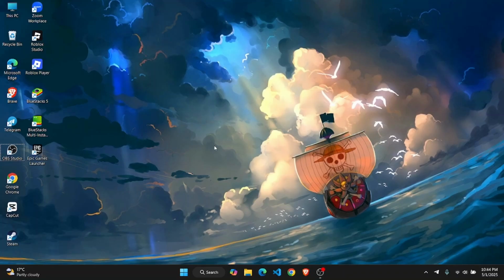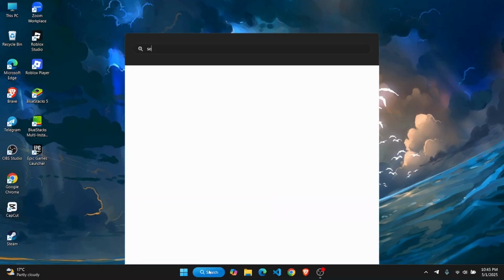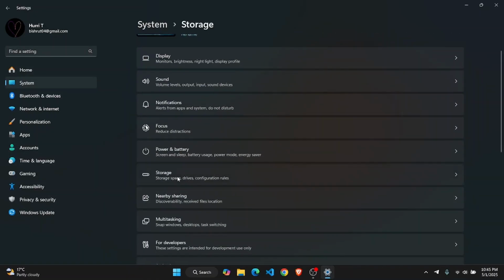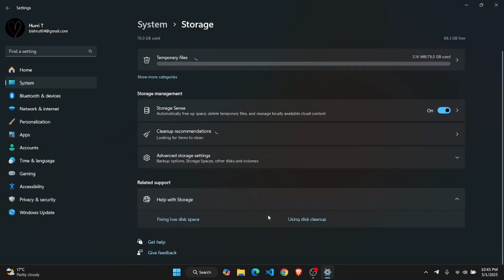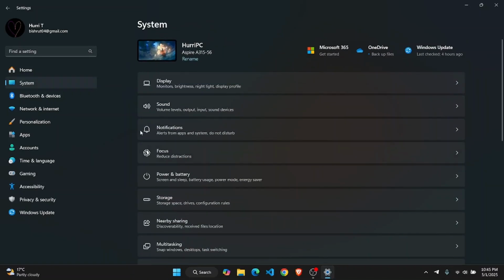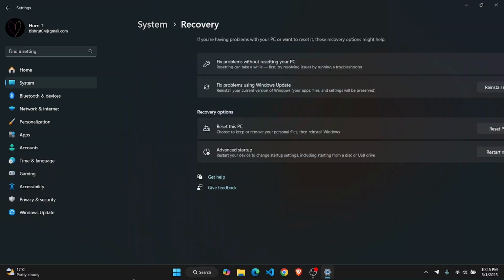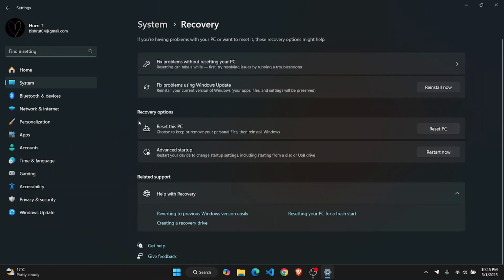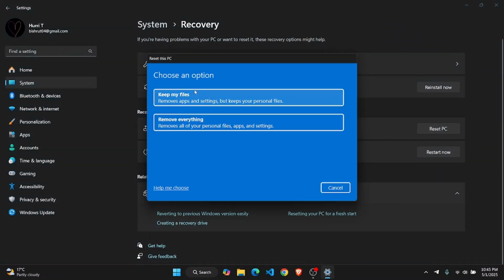How to Factory Reset Windows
Learn how to factory reset Windows in this step-by-step tutorial. Whether you're resetting Windows 10, Windows 11, or restoring your PC to default settings, this guide will help you reset your computer easily and effectively.

In this video, you'll discover how to factory reset Windows, including how to reset Windows without losing files. We’ll also guide you through restoring your PC to its default settings and provide tips for a smooth factory reset process.

Timestamps:
0:00 Introduction
0:25 Step 1: Backing Up Important Files
0:50 Step 2: Starting the Factory Reset Process
1:20 Step 3: Completing the Reset